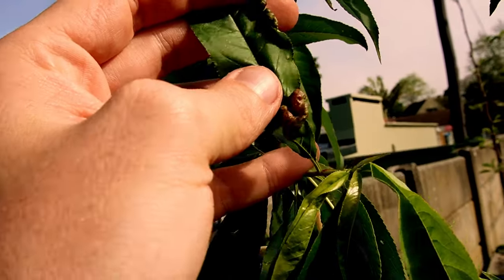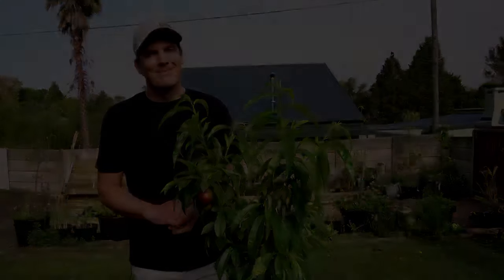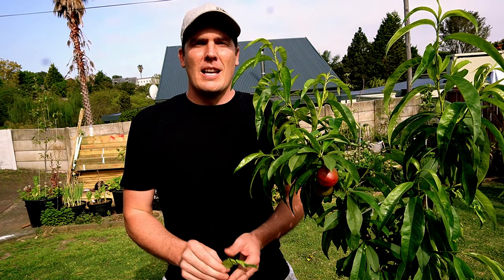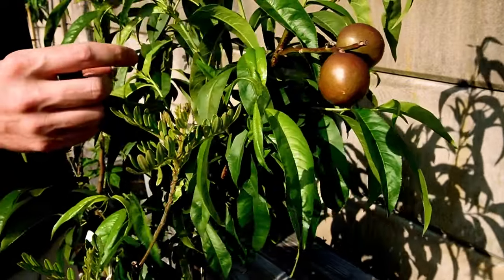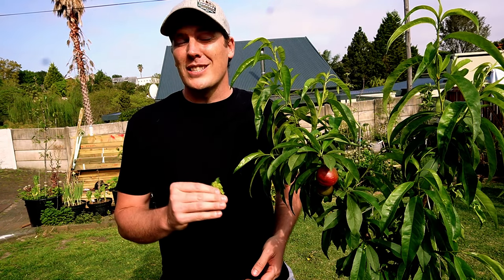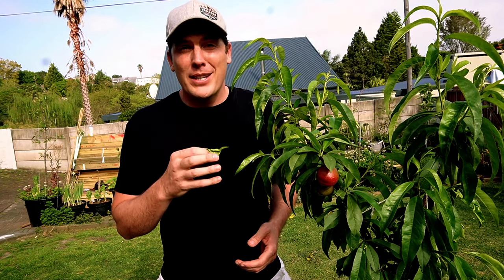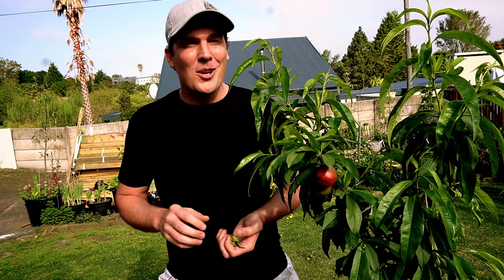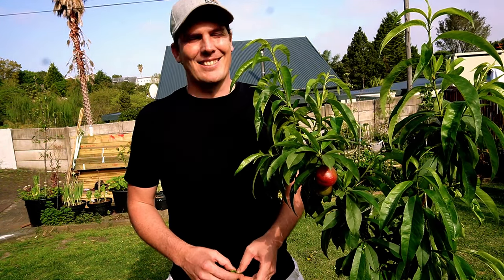PEACH LEAF CURL: What is it? How do you prevent it? How do you you treat it?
Peach leaf curl is a common fungal infection in peaches, nectarine and almonds, but do you know how to keep it under control and prevent it from weakening and potentially killing your stone fruit trees?

Peach leaf curl is a fungus that is spread through spores to trees in the stone fruit family such as peaches, nectarine, apricots and almonds. It is a fungus that targets the leaves of the trees and creates deformities that prevent the leaves from being able to photosynthesize and create energy for the tree to grow.

If you do not treat peach leaf curl on infected trees then you will end up having a very poor performing tree. So how do you treat peach leaf curl? There are 2 main times you want to focus on preventing peach leaf curl in your peach, nectarine or apricot trees. That is summer and winter. In summer you need to remove every single infected leaf so that spores cannot form and spread the fungus even more. In winter, when your tree is completely dormant, you need to spray the entire tree with either lime sulphur or copper fungicide - the choice is yours.

Peach leaf curl FAQ's 👇

What is peach leaf curl: It is a fungal infection, spread by spores, that targets fruit trees in the stone fruit family that creates deformed growth on leaves

What does peach leaf curl look like: Leaves that come out in spring have red or purple blistering growth on the top of leaves. As the leaf matures the colour changes into a lighter shade of green and into a cream colour. It then turns the leaf yellow.

How do you treat peach leaf curl: You need to treat your infected fruit tree in summer and winter. In summer you need to remove every single infected leaf to prevent more spores from being spread. In winter you need to spray your tree with a anti-fungal spray of your choice.

How do you prevent peach leaf curl: Once you have it you can only apply the practices of removing infected leaves and spraying in the dormant season. If your tree has never had peach leaf curl then you can preventatively spray your tree every winter but there is a very high likelihood that your tree with get peach leaf curl at some point.

Is peach leaf curl bad: If left untreated then peach leaf curl can be fatal to your tree. Luckily it is an infection that is easily treated and controlled if action is taken early enough.

Will my peach get leaf curl: There is no definitive answer, but there is a very high likelihood that your tree might get it at some point in time. It all depends on your climate, temperature and rainfall, as well as the spread of fungal spores.

Video chapters 👇

00:00 - Introduction
00:50 - What is peach leaf curl?
01:56 - How to identify peach leaf curl
03:56 - How to prevent peach leaf curl
06:50 - When does peach leaf curl activate?